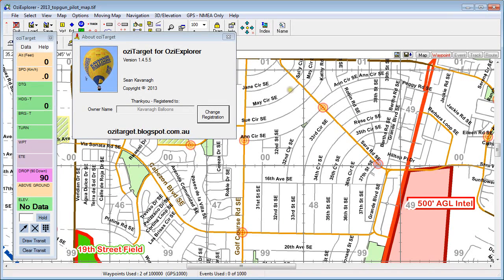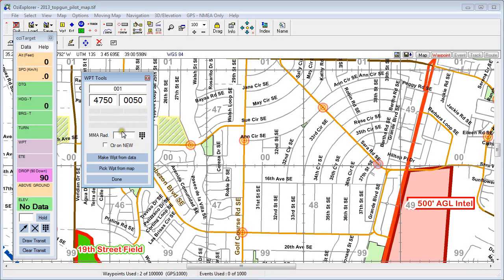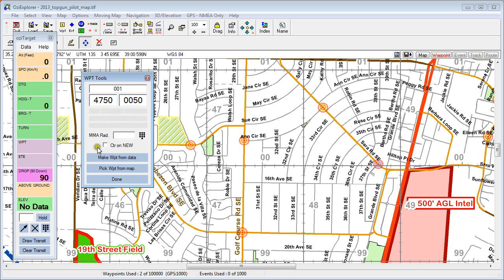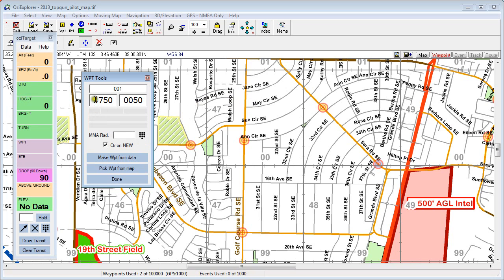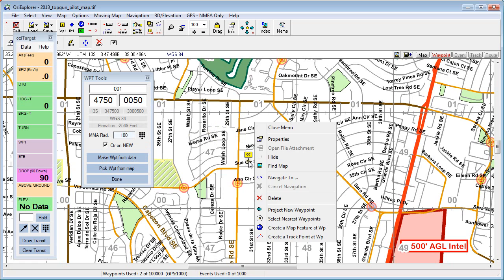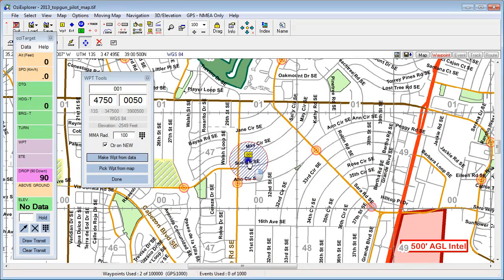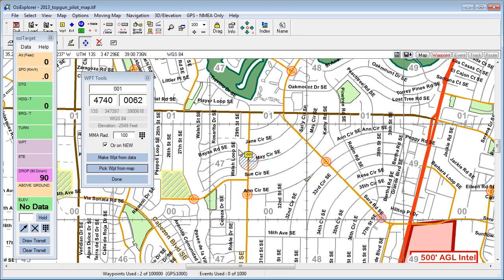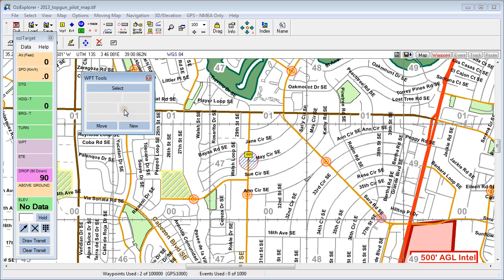oziTarget Waypoint Tool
Making new waypoints with the oziTarget WPT tool